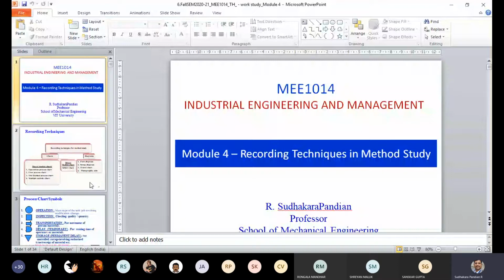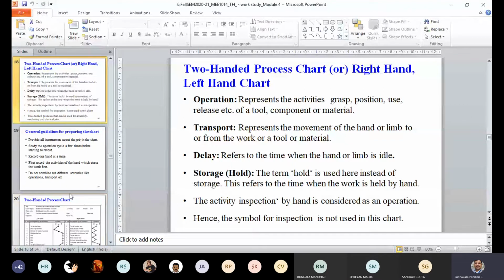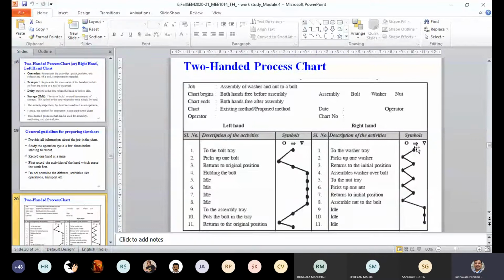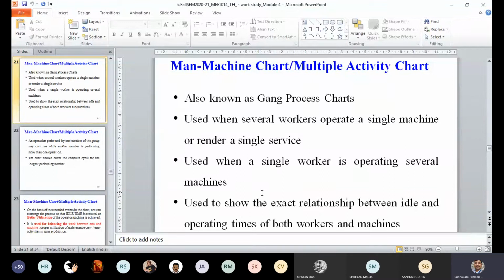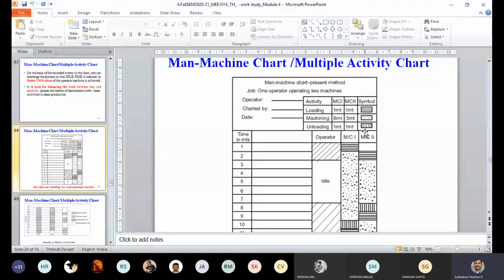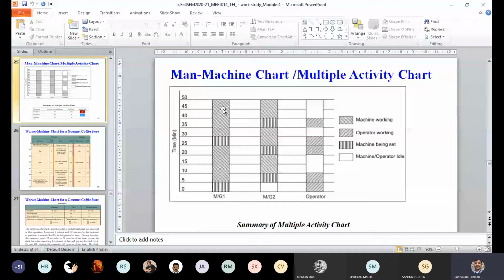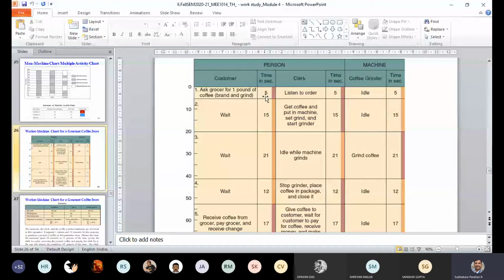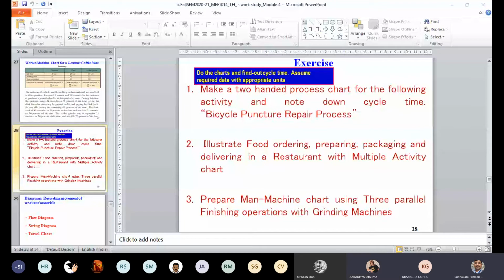Industrial Engineering and Management VIT VELLORE SUDHAKARAPANDIAN R SMEC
UNIT-1